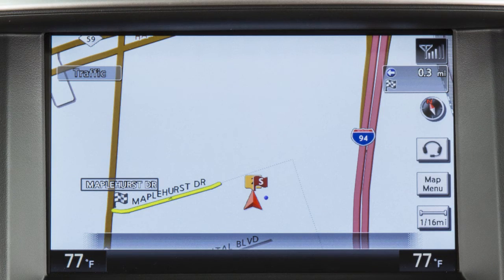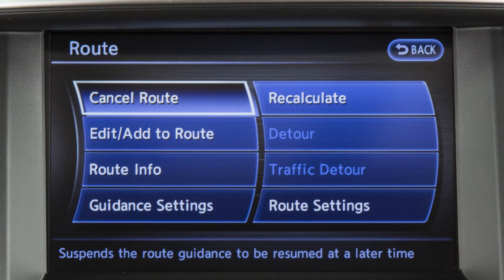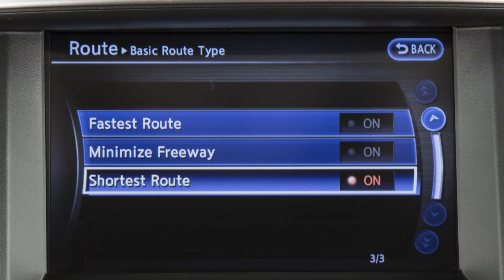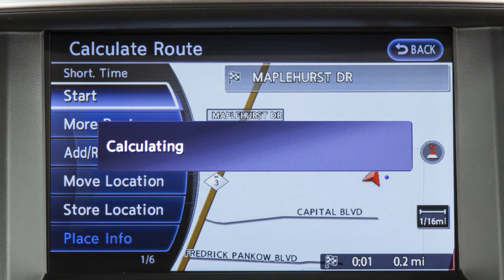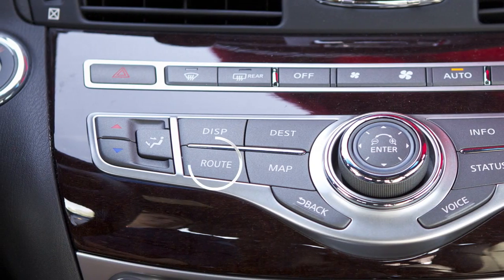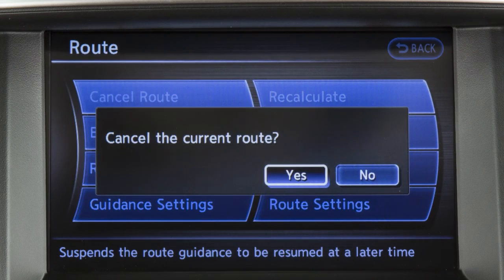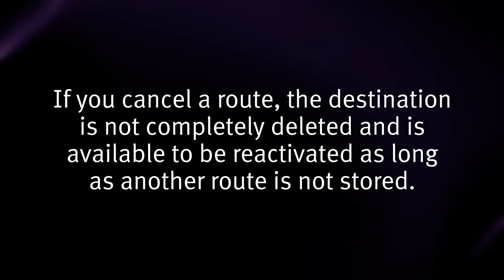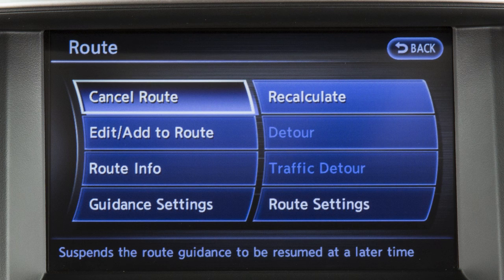2017 INFINITI Q70 HEV - Route Button (if so equipped)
Once a destination has been set, press the ROUTE button on the control panel to display the Route Menu, where you can adjust route and guidance settings and access detour information.
This menu can also be used to edit, cancel, resume or recalculate a route. To adjust the route settings:
● Touch ROUTE SETTINGS, then,
● Touch BASIC ROUTE TYPE to calculate the fastest route, shortest route, or a route with minimal use of freeways, or
● Touch OTHER ROUTING CHOICES to adjust settings for traffic, toll roads, ferries and areas to avoid.

When the conditions are set, the system starts calculating the route with your new request, and the current location map screen is displayed.

Up to six destinations or waypoints can be set for a route. To add a destination or waypoint:
● Press the ROUTE button,
● Touch EDIT/ADD TO ROUTE, then
● Touch ADD DESTINATION or ADD WAYPOINT.
To cancel a route:
● Touch CANCEL ROUTE, then
● Touch YES to confirm.

If you cancel a route, the destination is not completely deleted and is available to be reactivated as long as another route is not stored.
To reactivate a canceled route, touch RESUME ROUTE on the Route Menu screen. To detour from the currently set route:
● Touch DETOUR, then,
● Touch a preset distance to detour from the set route.

The DETOUR option cannot be selected if the vehicle has already deviated from the suggested route.